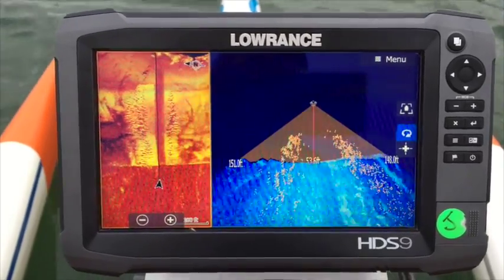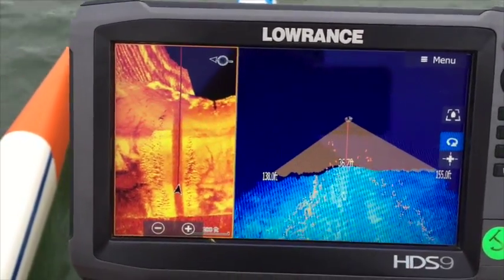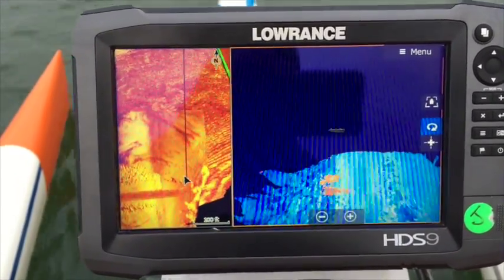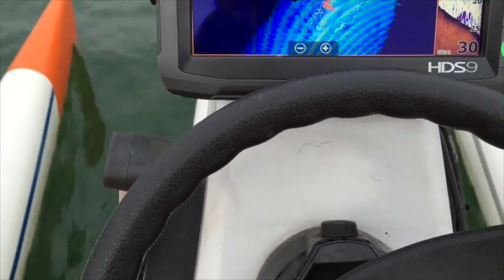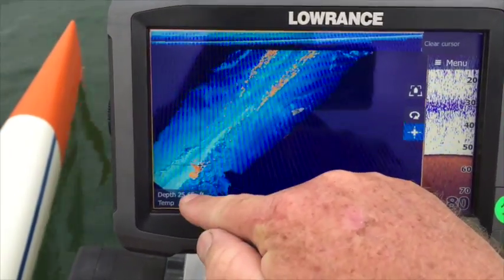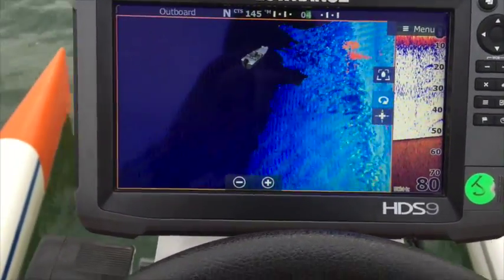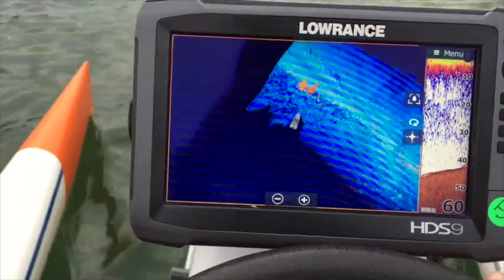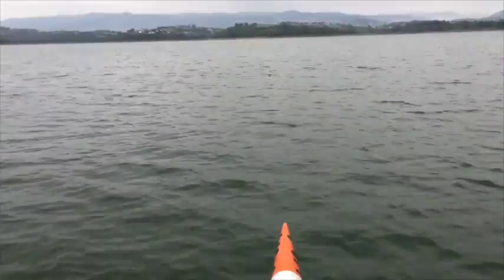Lowrance StructureScan3D - FishTec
On Inanda Dam using the Lowrance StructureScan3D on an old ferry point with fish holding on the rocky ledge.